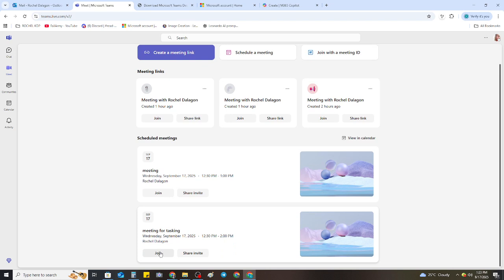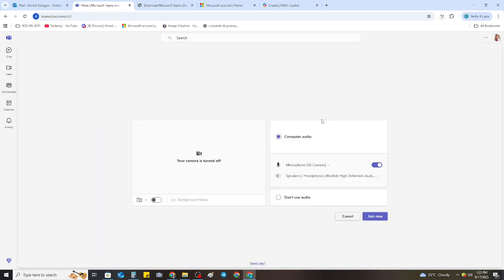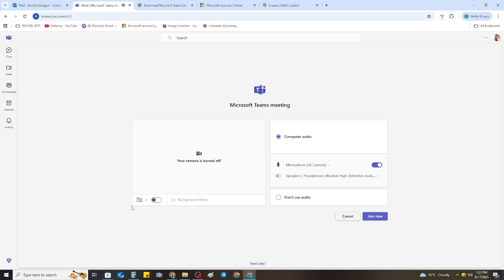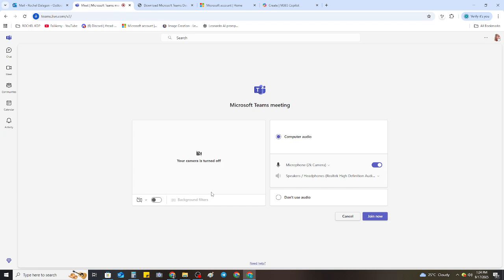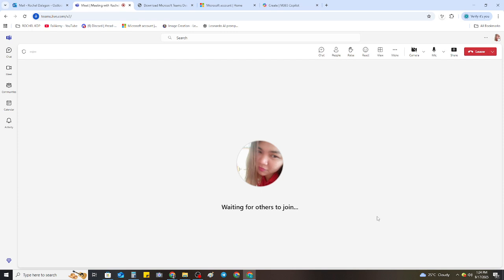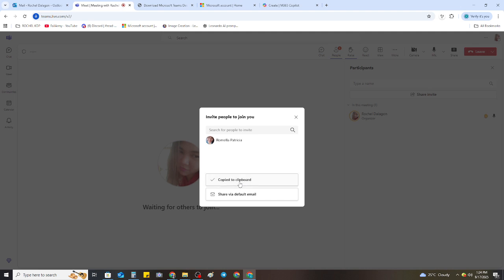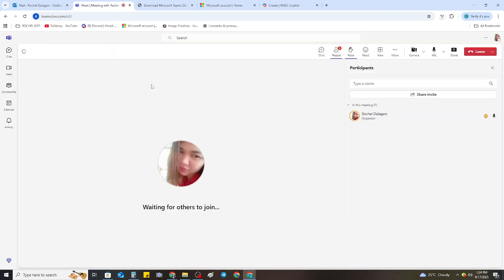Join a Microsoft Teams Meeting FAST! Using Invite Link 2025 Guide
Need to join a Microsoft Teams meeting quickly? This step-by-step tutorial shows you how to join a Teams meeting using an invite link—perfect for students, remote workers, and professionals who want a hassle-free experience.

In this video, you’ll discover:
✅ How to open a Microsoft Teams meeting invite link
✅ Step-by-step instructions for desktop, web, and mobile
✅ Tips to troubleshoot common joining issues
✅ Tricks to make sure you’re ready for the meeting on time